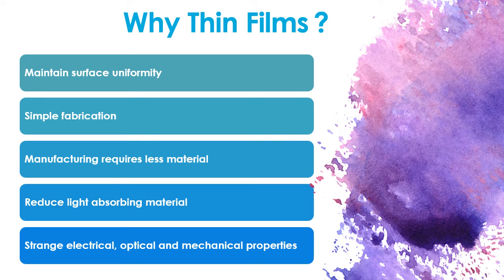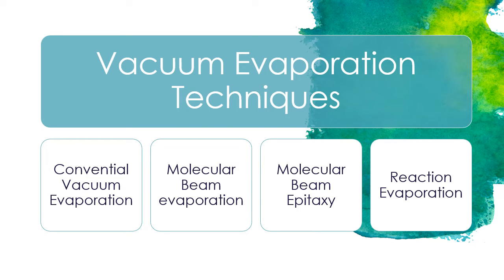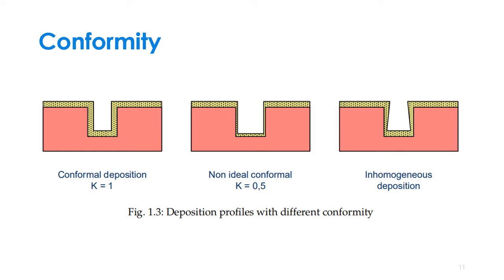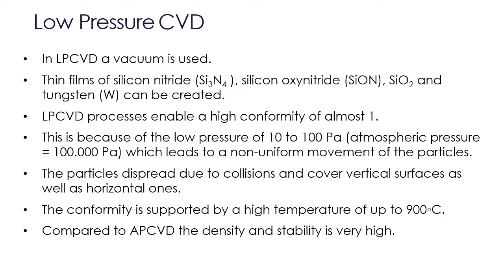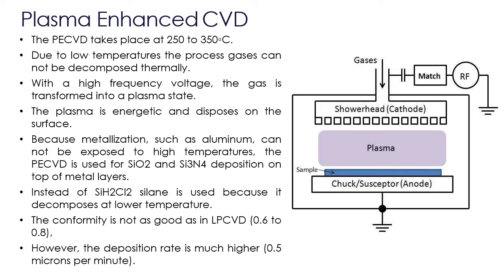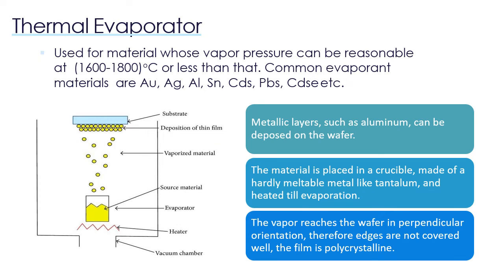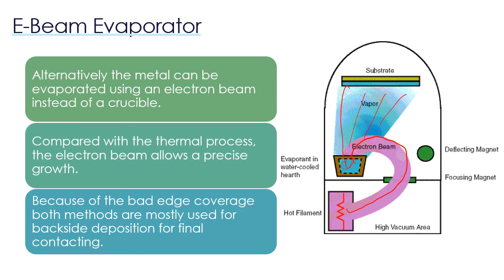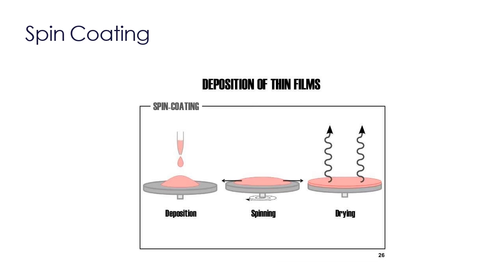Lecture 12 Thin Films